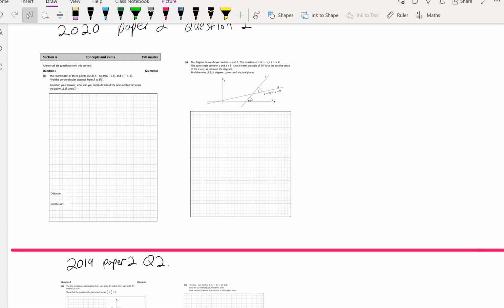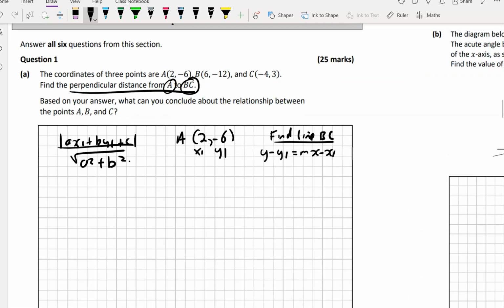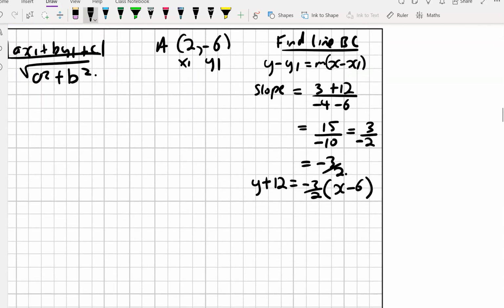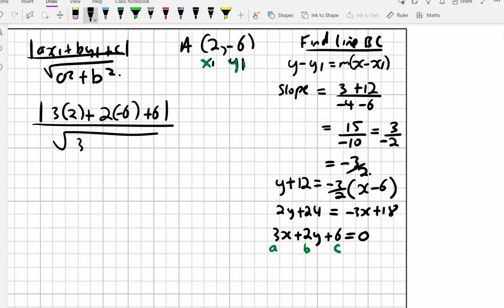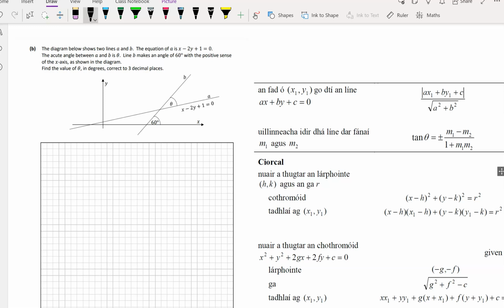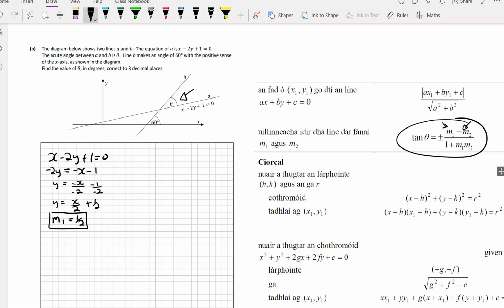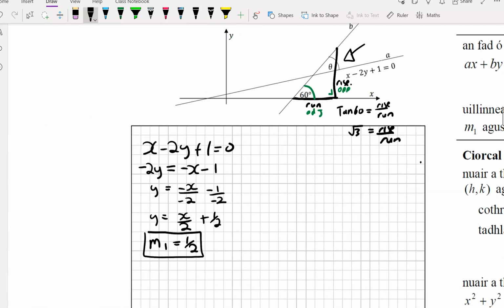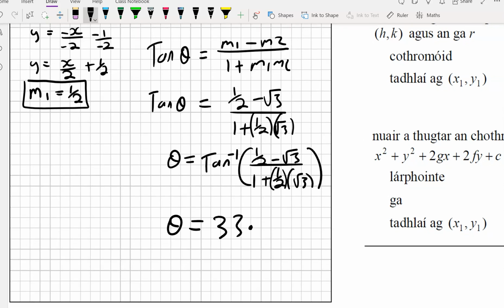LC HL 2020 P2 Q1 – Geometry